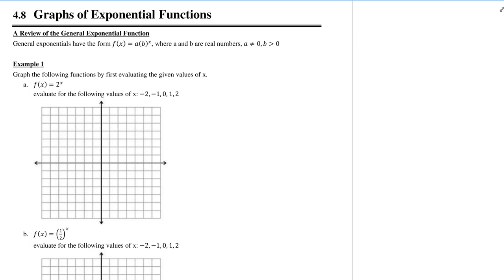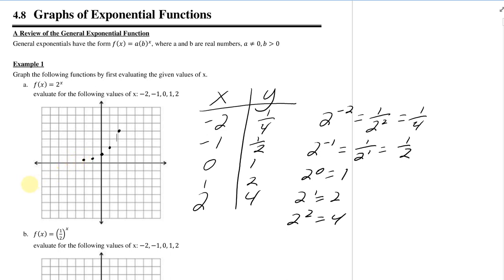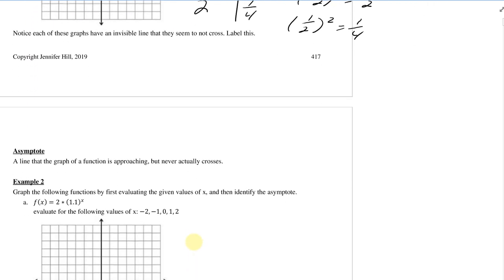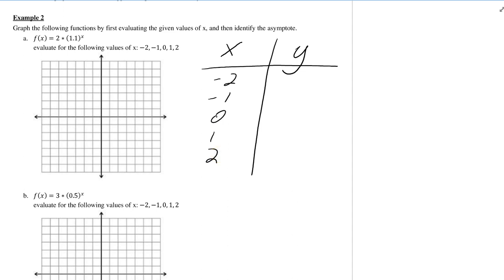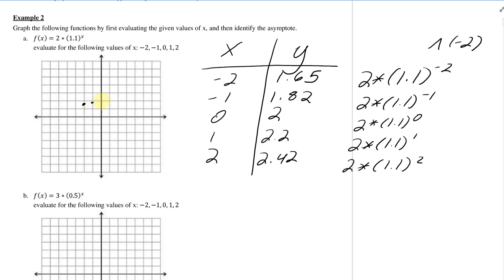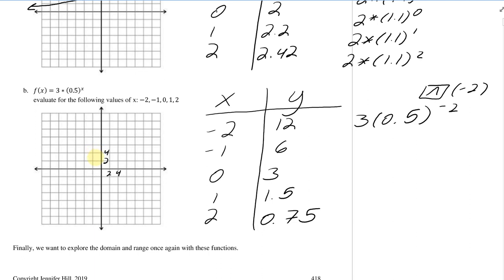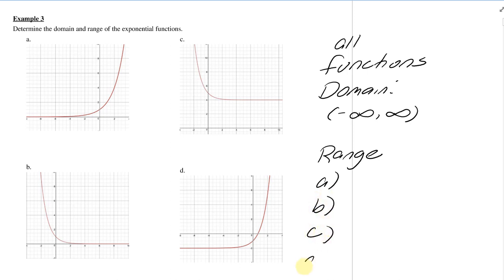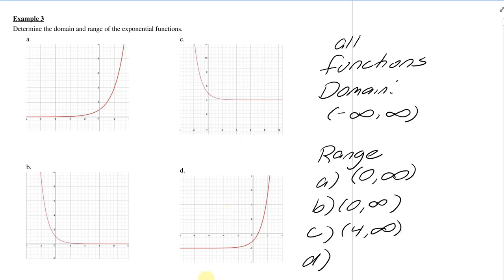M0465 4.8 (only 1 part)